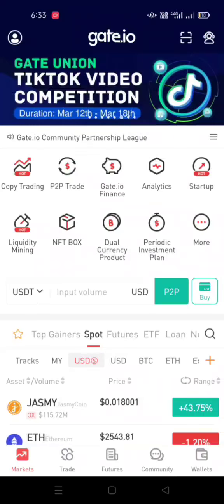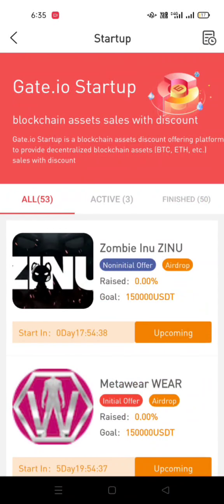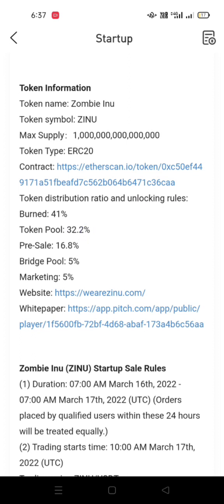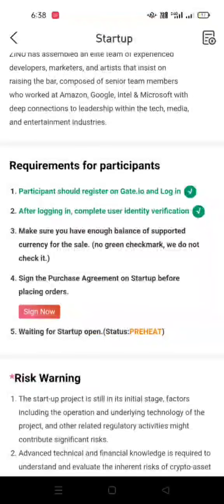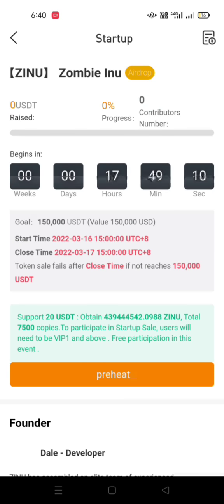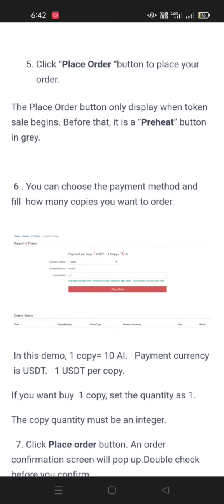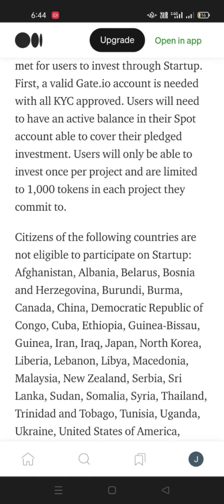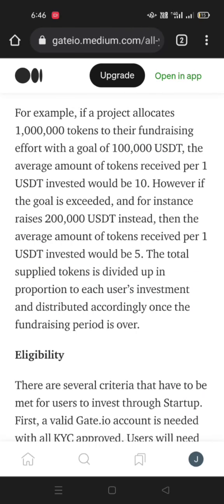How to Participate Gate IO Startup Full Explanation || Crypto Exchange